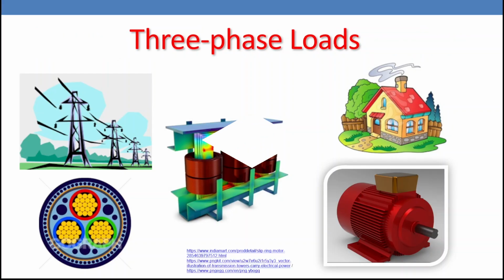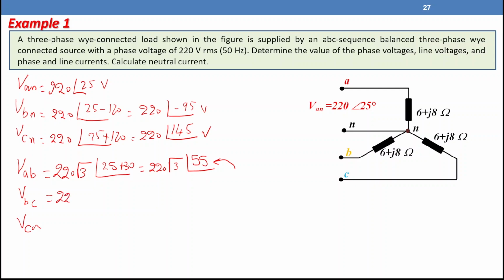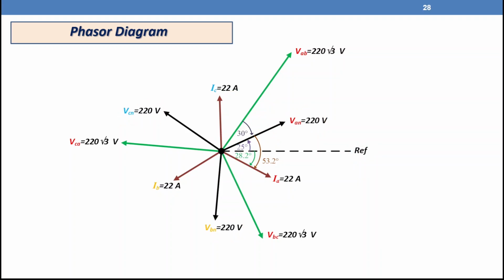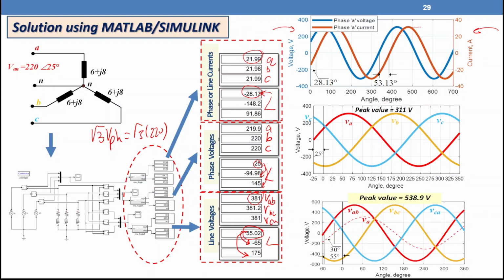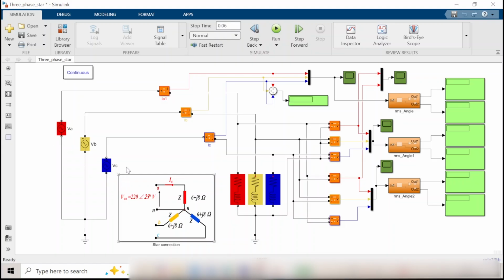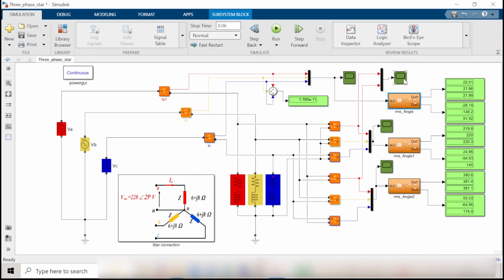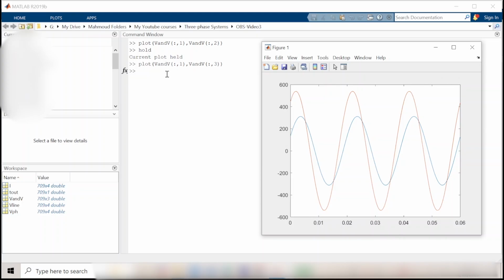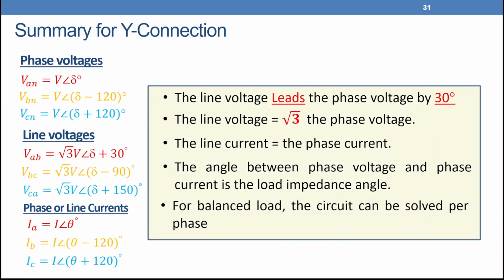Three Phase Star (Y) Load Analysis with MATLAB/SIMULINK Example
Three-Phase Systems: Star Load (Y-Connected Load) Explained | Current Calculation, Phasor Diagram & Simulink Example
In this tutorial, we explore the fundamentals of three-phase star-connected loads (Y-loads) and learn how to calculate line and phase voltage and currents, represent them on a phasor diagram, and validate results using MATLAB Simulink simulations.
We go step-by-step through theory, analytical calculations, and simulation results so you can build confidence in solving power system problems for exams, projects, and professional applications.

• What a Star (Y) Load is in three-phase systems
• How to calculate currents for a star-connected load
• A worked-out example with full analytical solution
• How to draw and interpret a phasor diagram
• How to simulate a star load in Simulink
• How to extract results into the MATLAB workspace
• How to plot graphs in MATLAB and change the x-axis from time → electrical degrees
• A complete summary for quick revision

⏱️ Quick Links (Timestamps)
• Introduction – 00:10
• Star Load – 00:20
• Current Calculation – 1:27
• Example with Analytical Solution – 2:00
• Example Phasor Diagram – 5:26
• Example Simulink Results – 7:40
• Simulink Model – 12:30
• How to Plot Graph in MATLAB Workspace – 17:36
• How to Change X-axis from Time to Degrees – 19:19
• Summary – 21:45

⚡ This tutorial is ideal for electrical engineering students, exam preparation, and professionals reviewing core power system concepts.